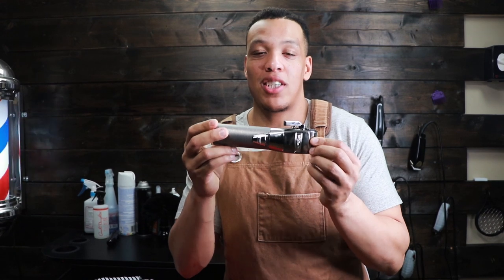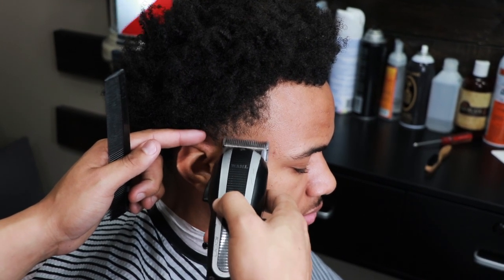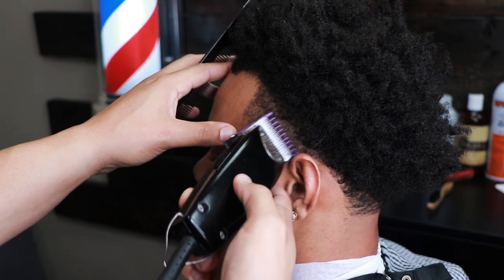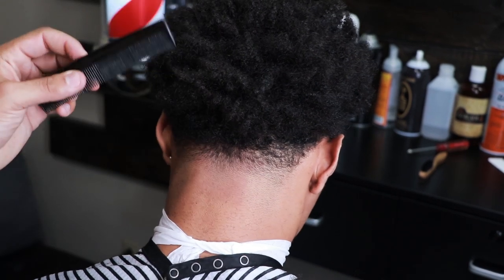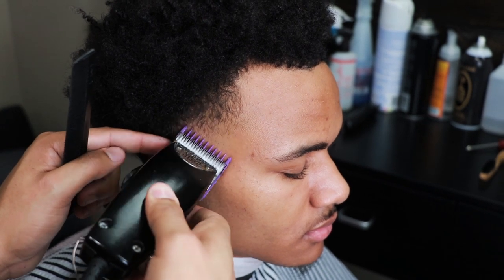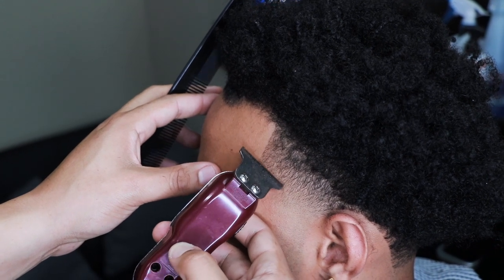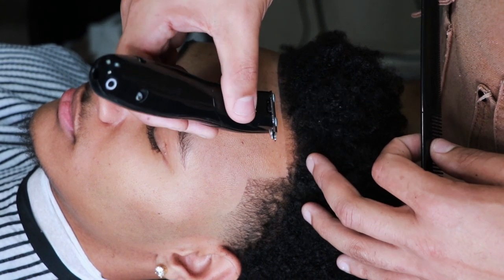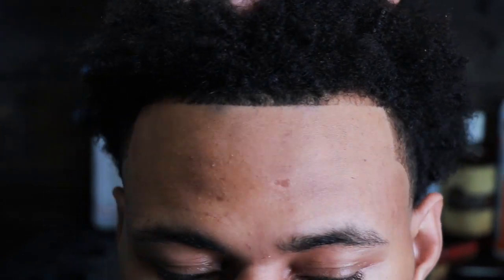CURLY TAPER HAIRCUT TUTORIAL | BEST BEGINNER TUTORIAL | BARBER STYLE DIRECTORY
Shop the Barber Style Directory Amazon store for your barber supplies:

This video is a curly taper haircut tutorial.  This is the best beginner tutorial that's explained step by step. If you are a beginner, this haircut tutorial will show you the necessary steps in order to achieve this curly taper look.

Welcome to DueTT’s Barber Style Directory.  This channel will be bringing you haircut tutorials on all of the latest and trending hairstyles.  Our videos will especially be helpful for beginner barbers, or anyone looking to learn how to cut different hairstyles.

Head over to our website to check out our directory of hairstyles, blogs, and tutorials!